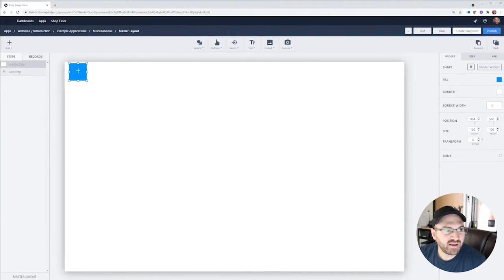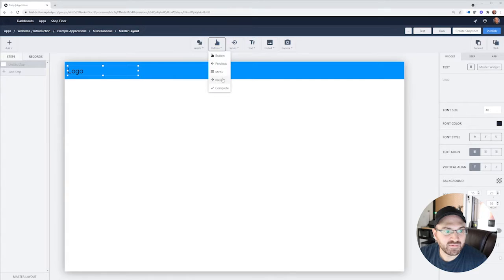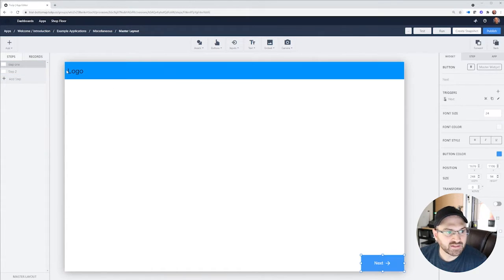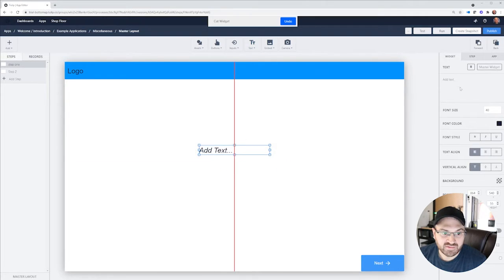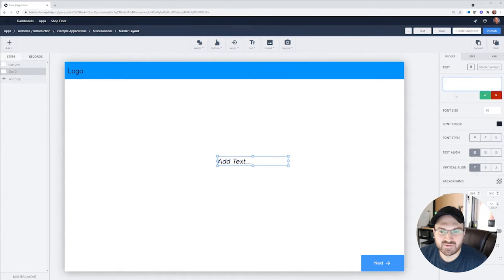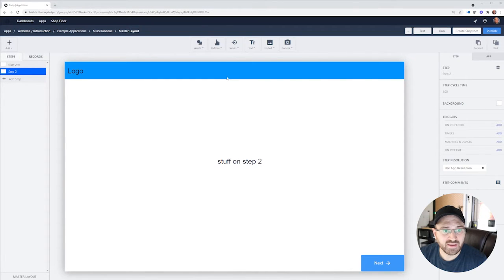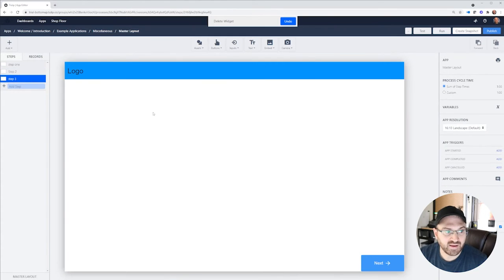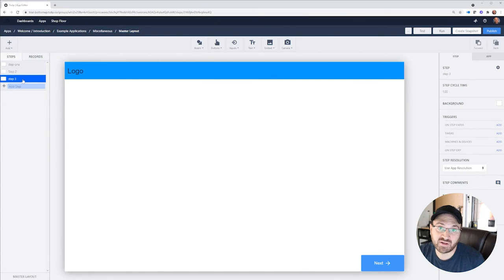Quick tips - Master Layout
This short video explains how to use the master layout